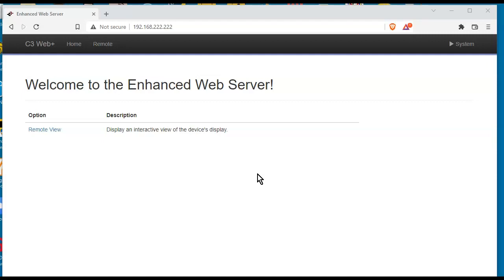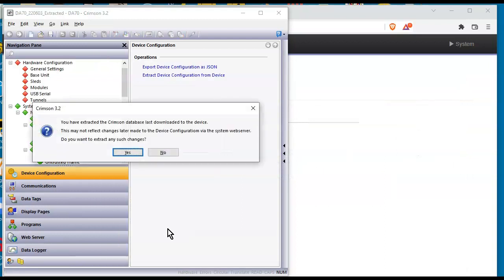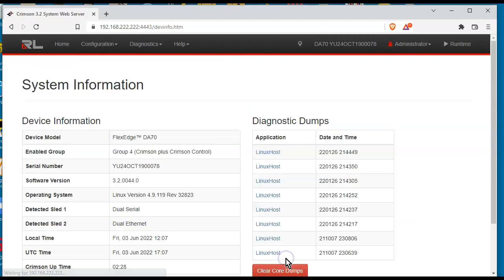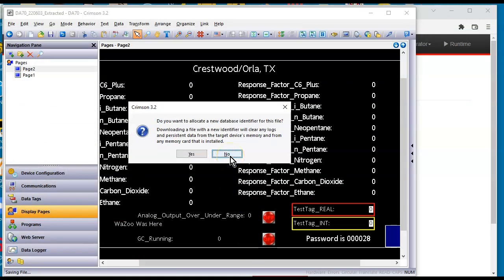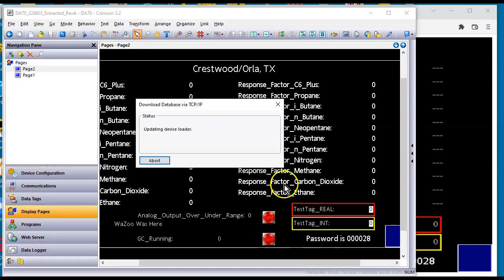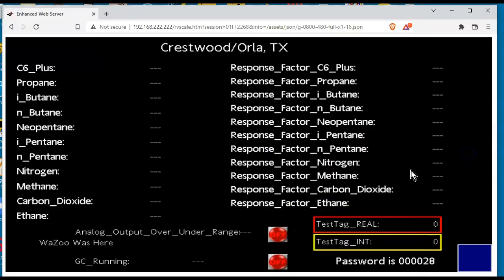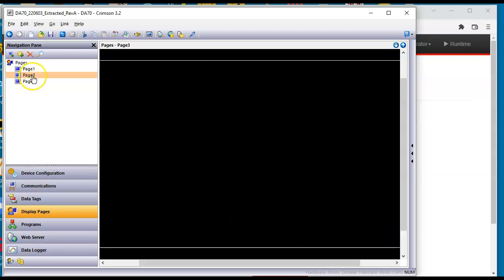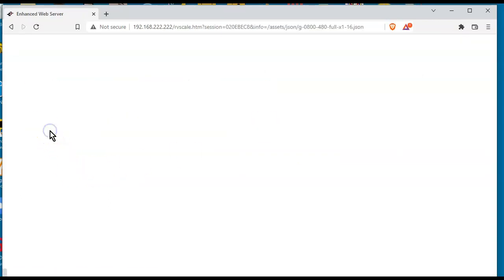Updating the Firmware / Crimson 3.2 on FlexEdge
A video showing the procedures I go through when updating my FlexEdge device from a new Build of Crimson 3.2. This is to show the time it takes to complete this task via Ethernet. I like to Extract the original database First prior to doing this, that way I have a copy of what was running prior to my Update.